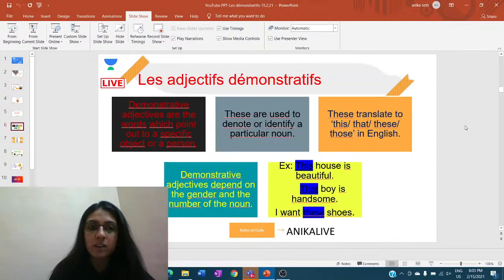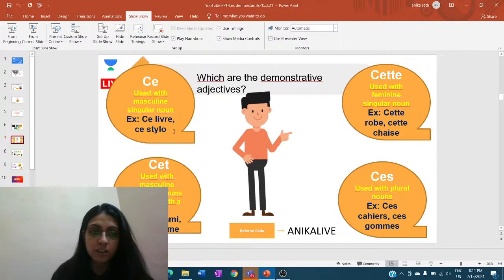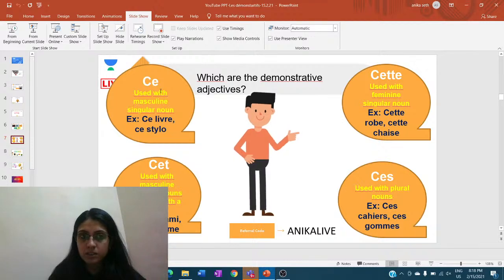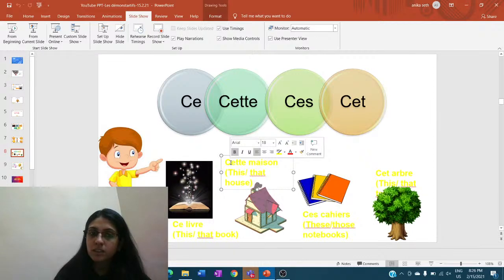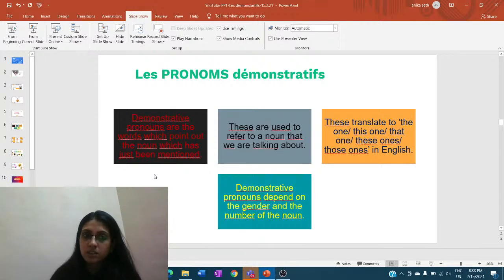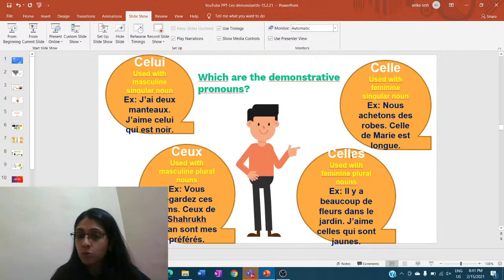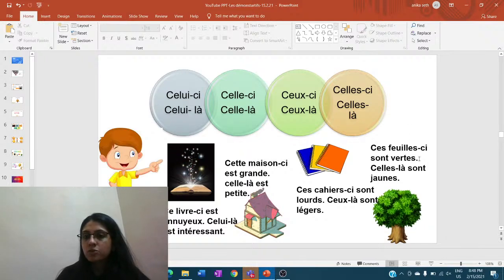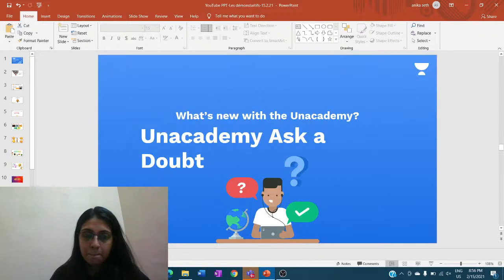Les démonstratifs | French | Class 9 | CBSE | Anika Seth Ma'am | Unacademy Live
Hi Learners,
In this video, Anika Seth, your educator for Class 9 French is sharing some light on Les démonstratifs on the Unacademy CBSE YouTube channel. Unacademy aims at paving a strong foundation for students.

Class 9
Topic Name: Les démonstratifs

Educator-  Anika Seth (5 years experience in the field of teaching French language.  Completed C1 Level French language course from Alliance Française de Delhi. Passionate about teaching and enthusiastic about imparting knowledge to keen learners.)

Are your doubts piling up? Now Ask your Math and Science doubt on Unacademy, at your convenience.

Ask unlimited doubts and get instant, high-quality video solutions in Hindi & English from Top Educators! That’s not all, acing your homework is also easy when you have the ‘Ask a Doubt’ feature at your fingertip!

1. Learn from your favorite educators
2. Dedicated DOUBT sessions
3. One Subscription, Unlimited Access to Live Online Classes and Videos
4. Real-time interaction with best-in-class educators
5. You can ask doubts in live online classes
6. Download the videos & watch offline
7. NCERT Solutions